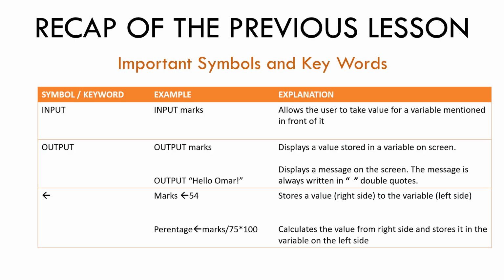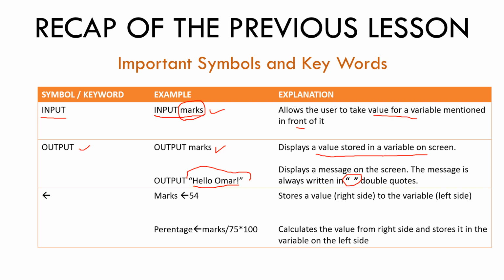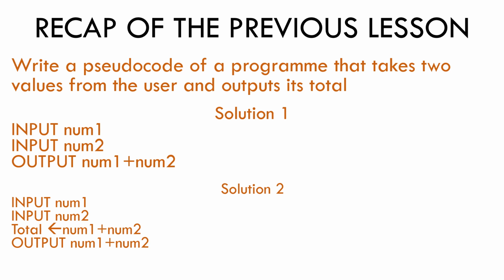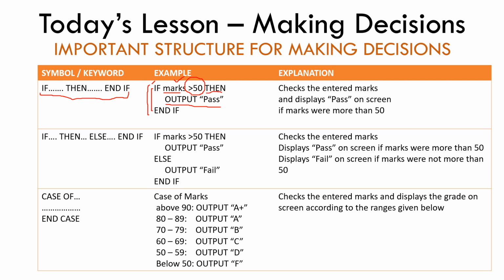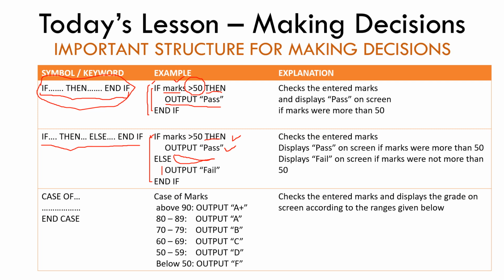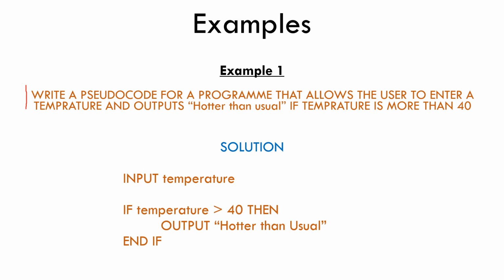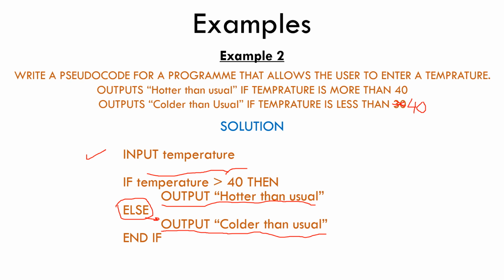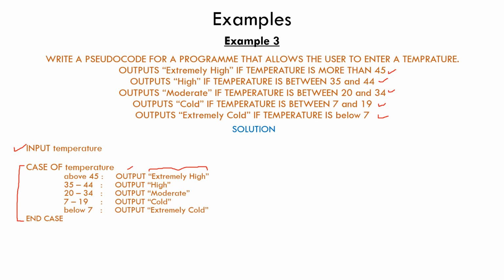Grade 8 ICT 7 Nov 24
IN this lesson we will discuss about the use of COnditional Statements to help us understand how deciisons are made using pseudocode